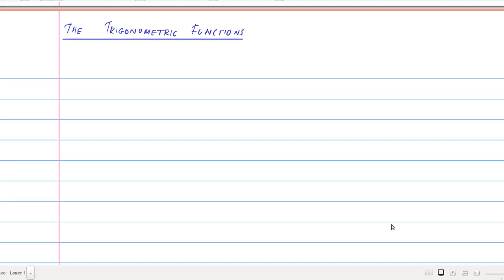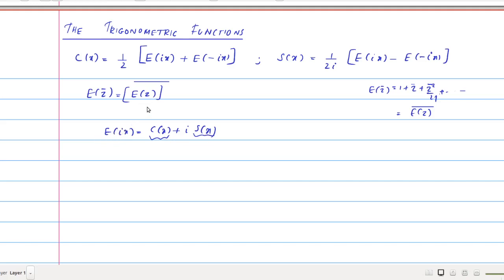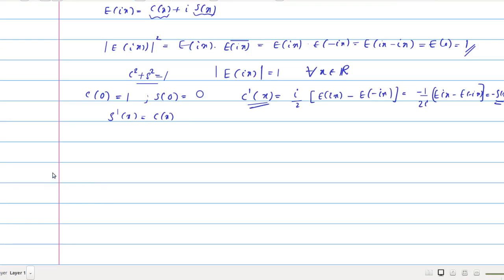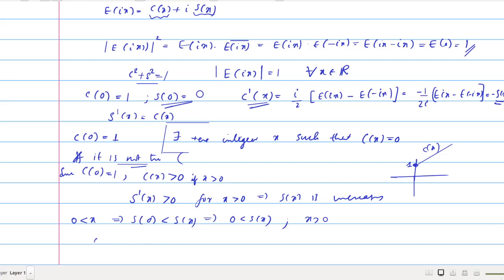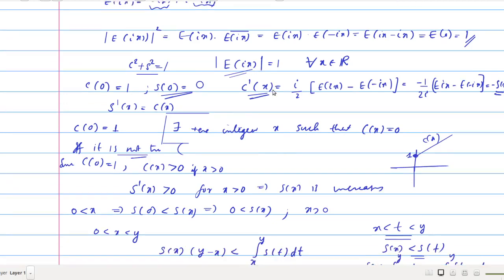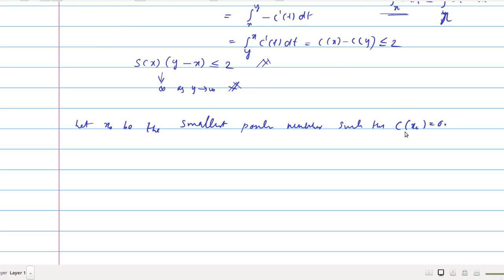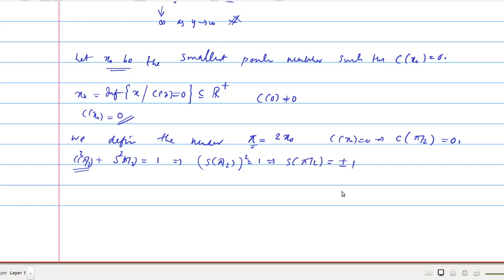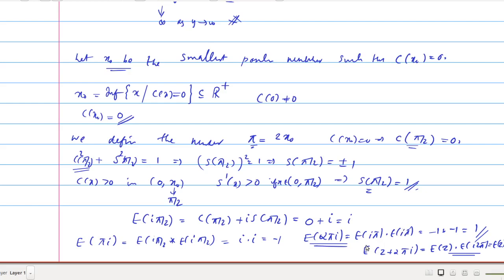lecture 39 mod 4 definition of trigonometric functions